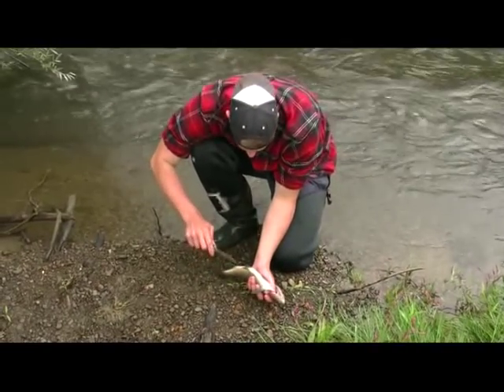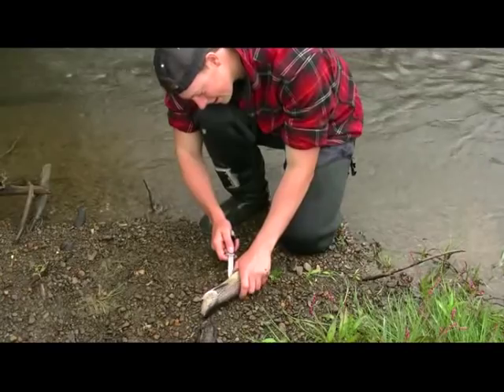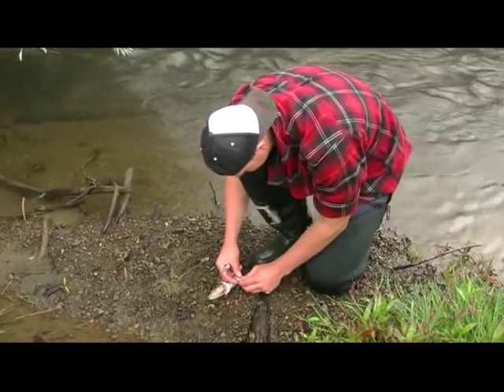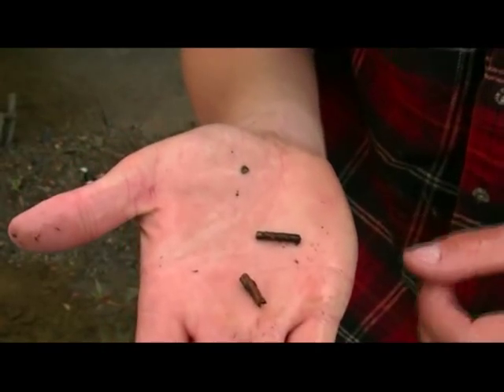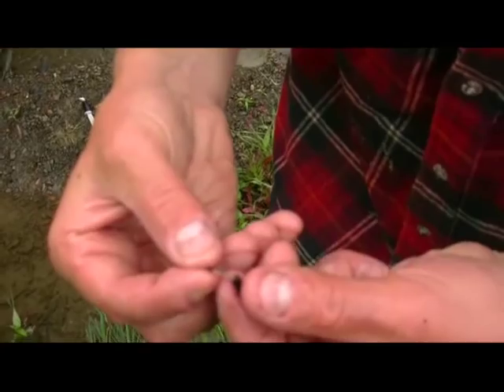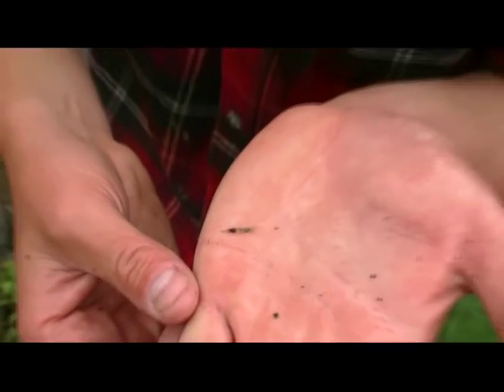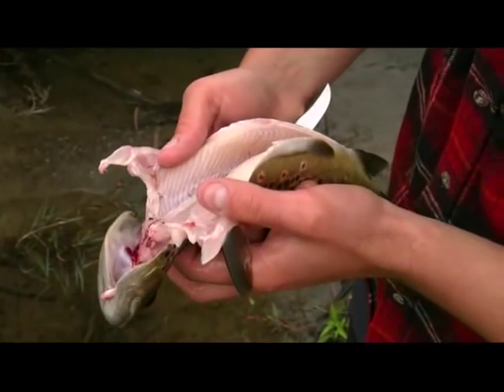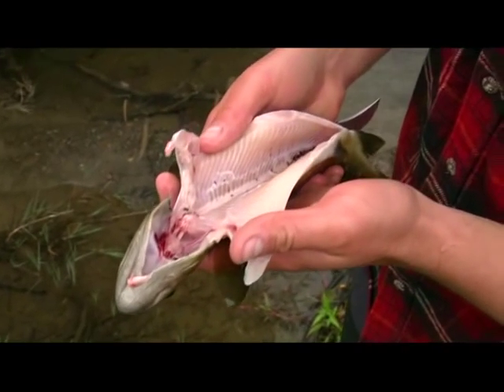Matching the Hatch - Stick Caddis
Adam explaining some simple ways to match the hatch and give yourself a better chance of catching many more fish!